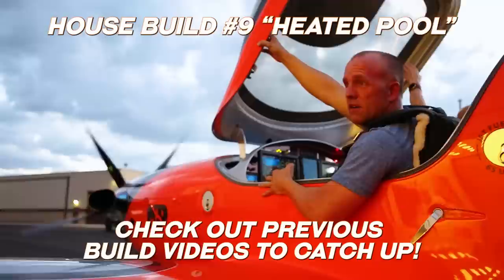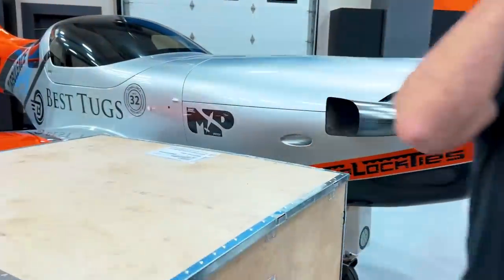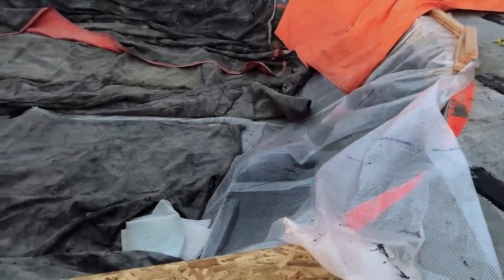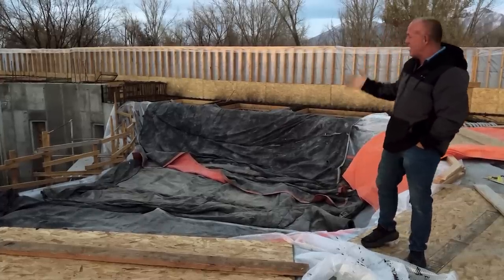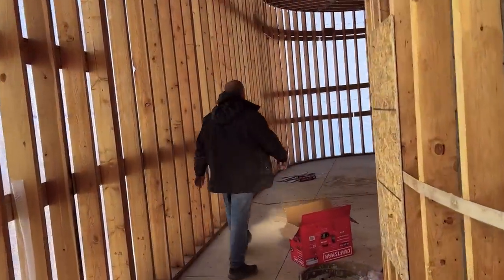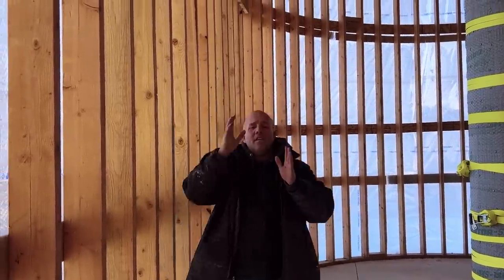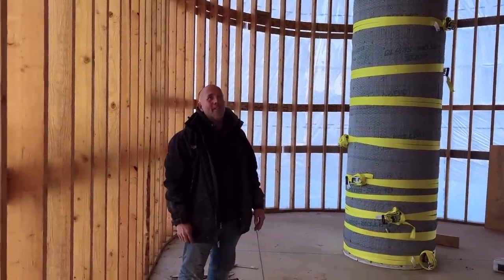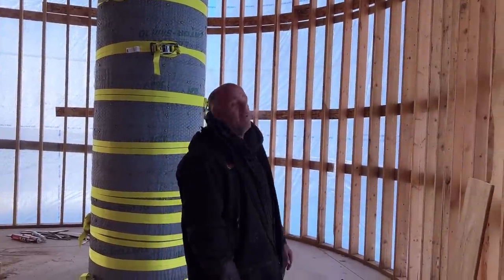3 Story Pool Freeze in Winter Temperatures | House Build #9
Will a winter freeze stop Mike from pouring concrete? Find out how he handles the situation.